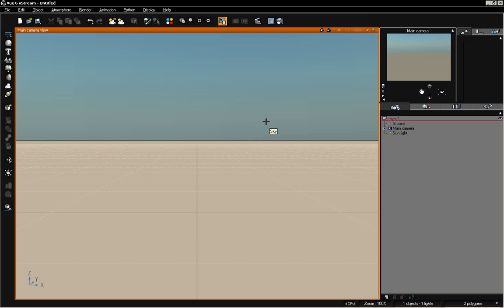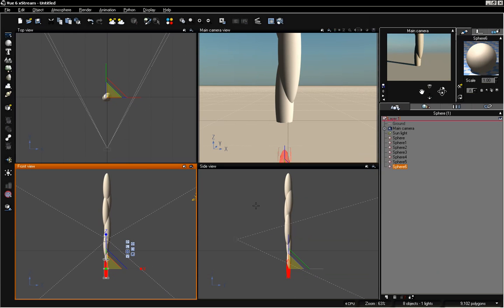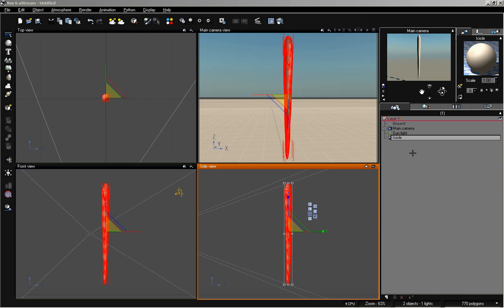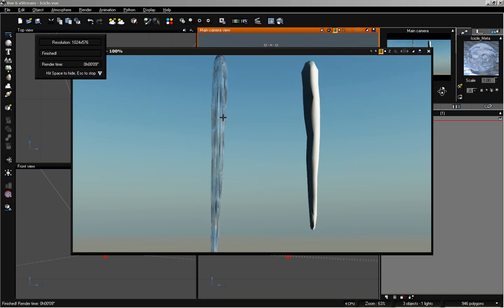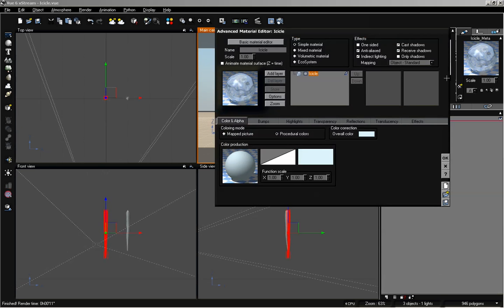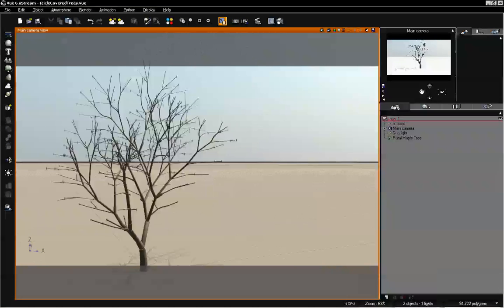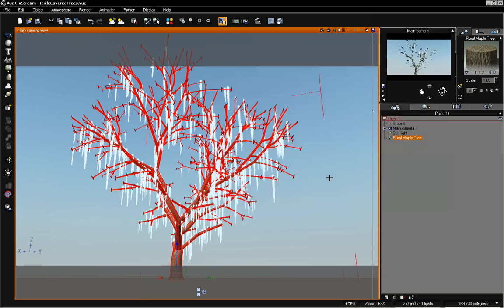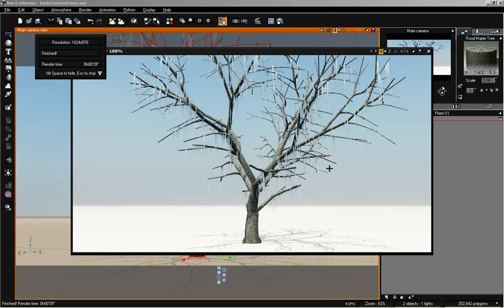Vue 6 | Icicle Covered Trees Part 1